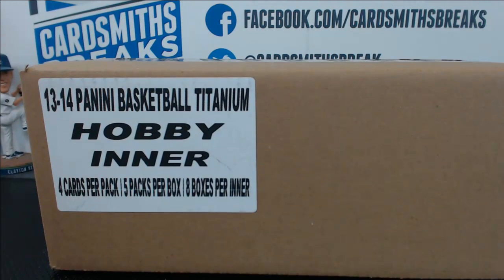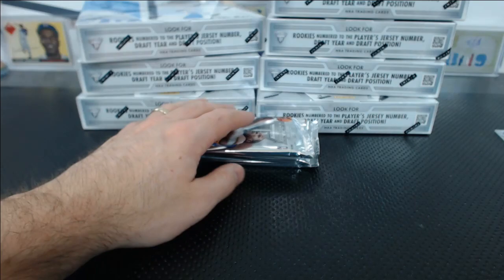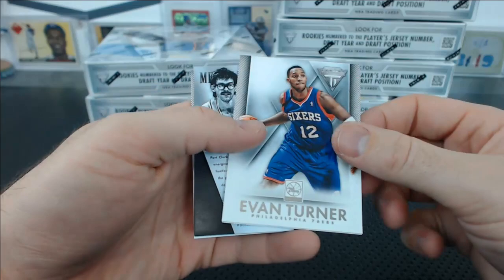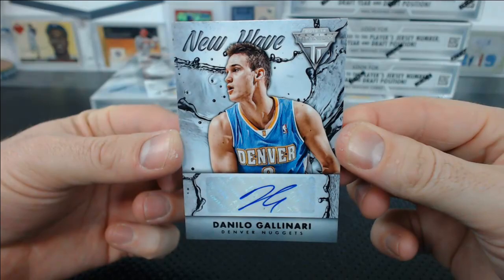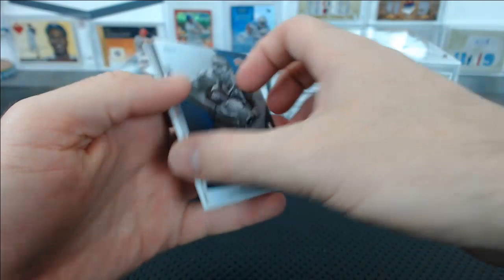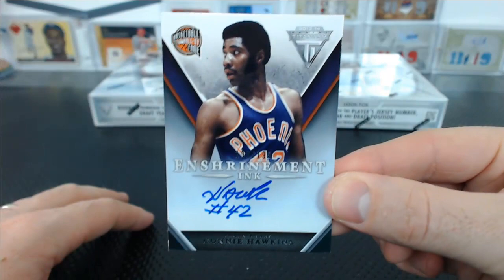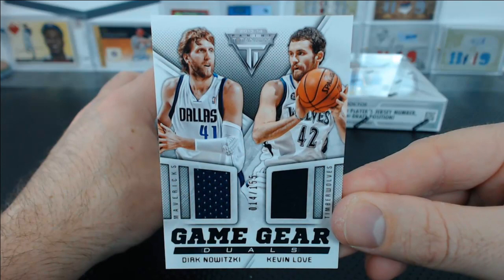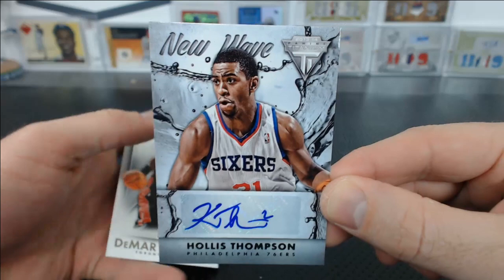2013-14 Panini Titanium Basketball Case Break #1